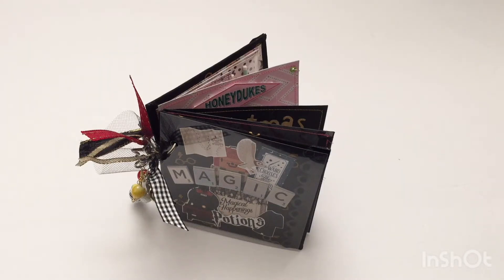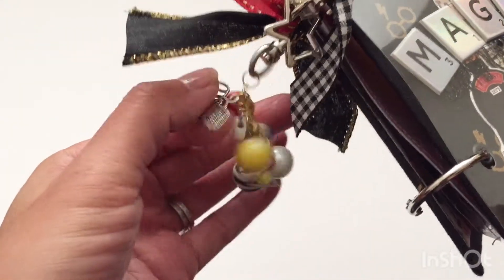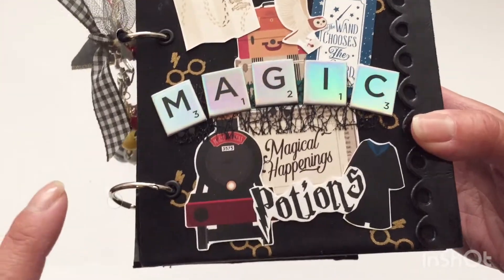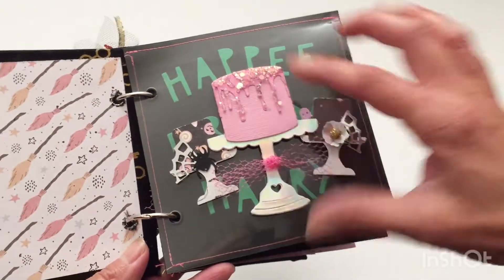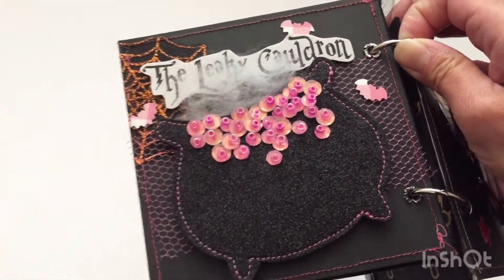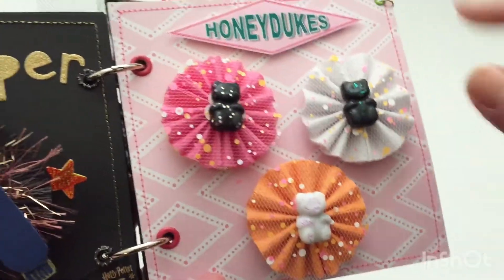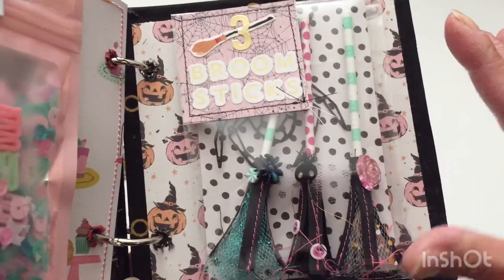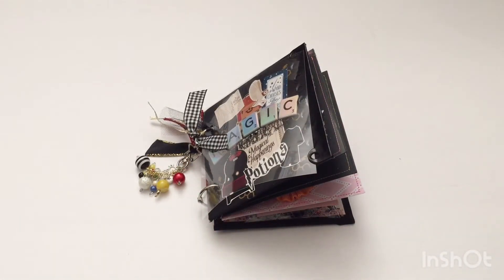Outgoing Halloween Swap to @thecurioustrinket (part 2) - Harry Potter embellishment album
Outgoing Halloween Swap to Claire @thecurioustrinket (part 2) - Harry Potter embellishment album